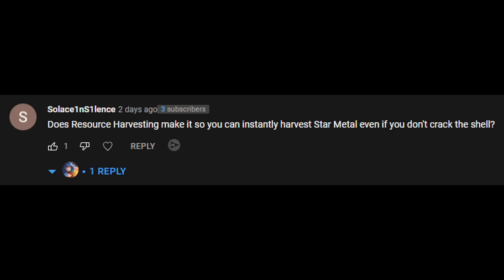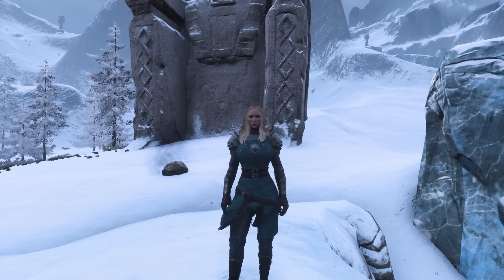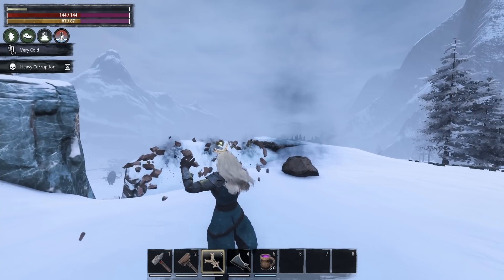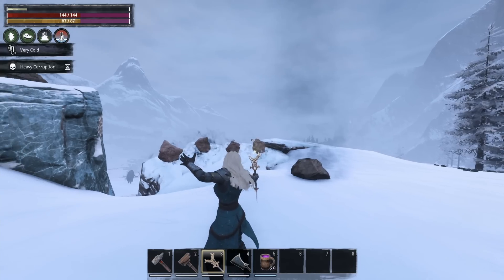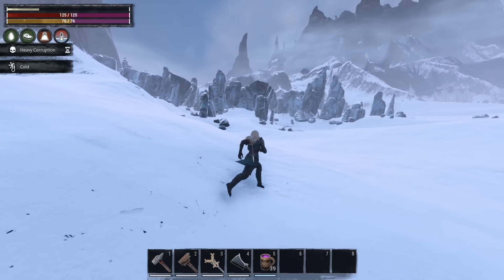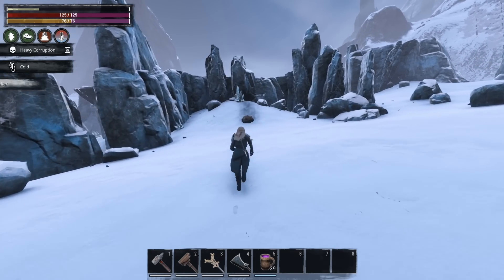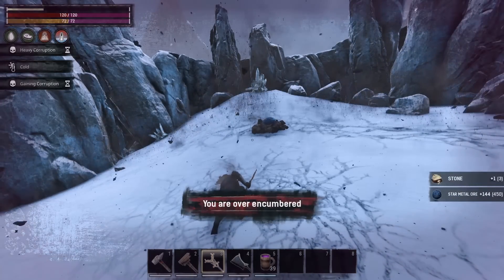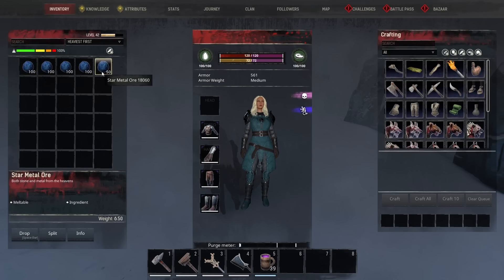THIS NEW WAY OF GETTING STARMETAL EASILY, IS GAME CHANGING! | Conan Exiles | Age Of Sorcery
A new way to get starmetal, instead of using the old explodey pot and arrows.

This was recorded in a Testlive version of the game.

☾ ⋆*･ﾟ:⋆*･ﾟ:*⋆.*:･ﾟ .: ⋆*･ﾟ: .⋆☾ ⋆*･ﾟ:⋆*･ﾟ: *⋆.*:･ﾟ .: ⋆*･ﾟ: .⋆☾ ⋆*･ﾟ:⋆*･ﾟ:*⋆.*:･
Music ♫